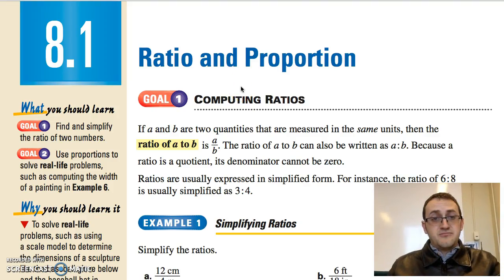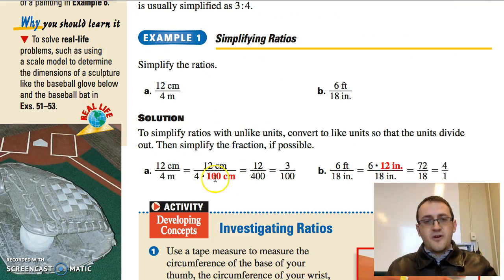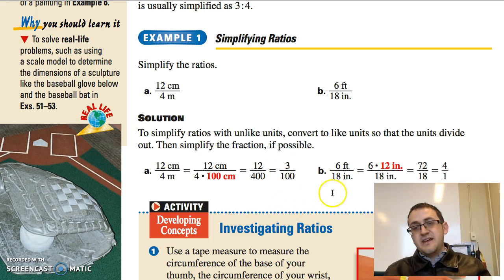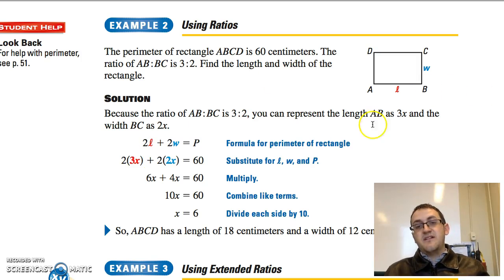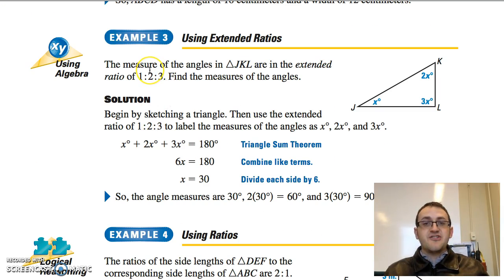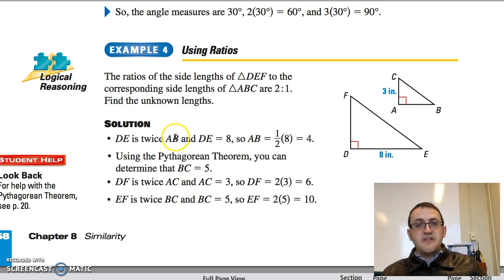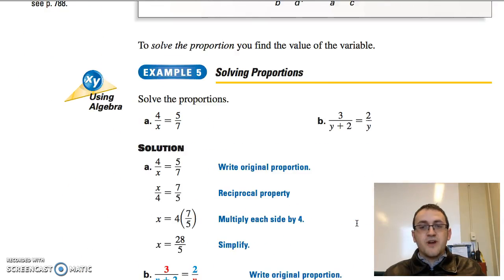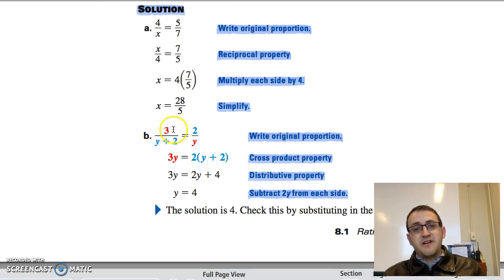Section 8.1 Video: Ratios and Proportions (Overview)